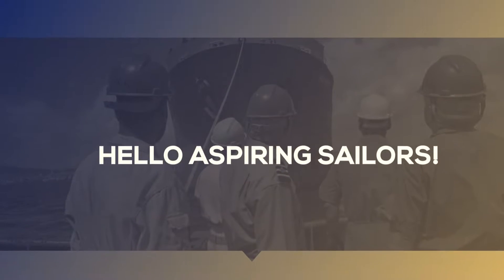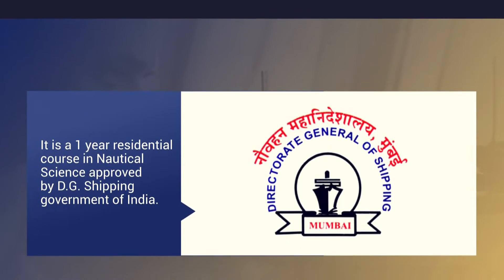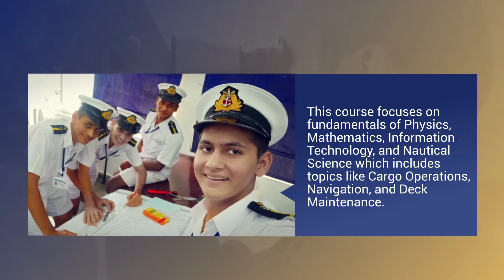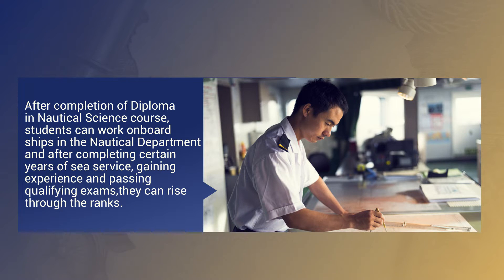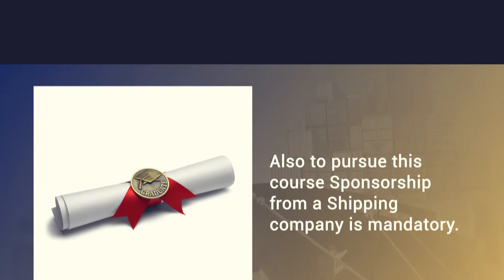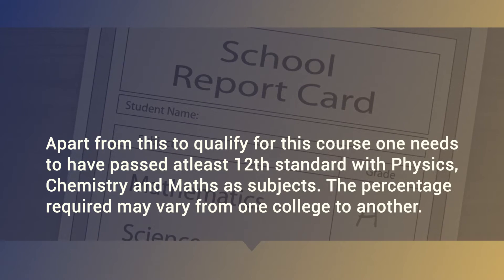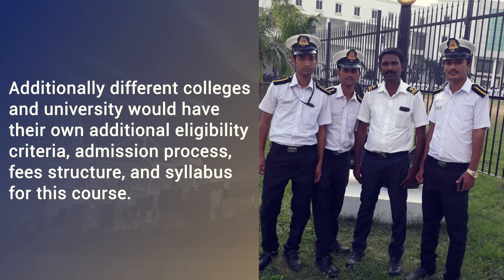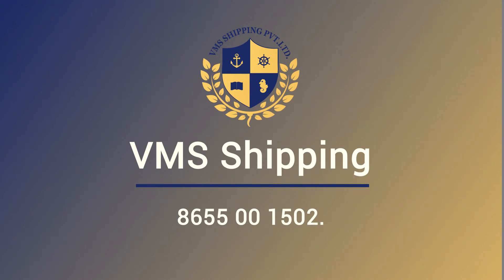Diploma in Nautical Science - DNS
For assistance with admission, IMU-CET coaching or Sponsorship please or call VMS Shipping at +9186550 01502.